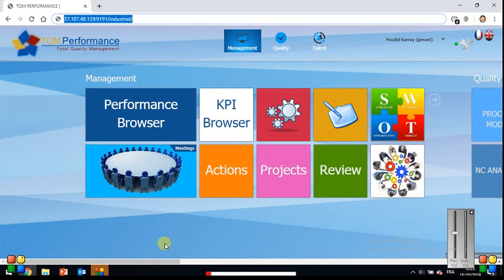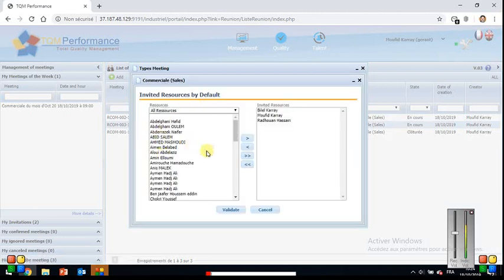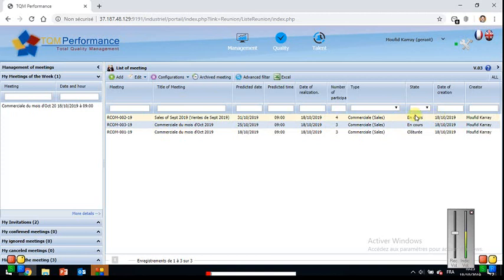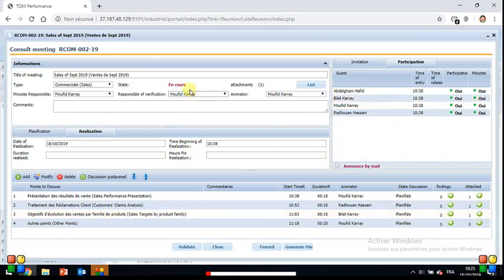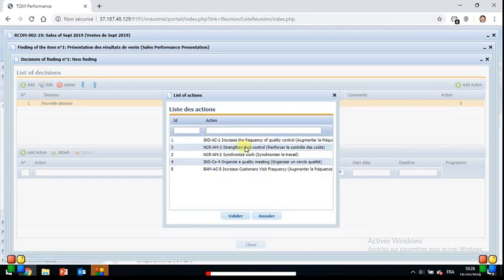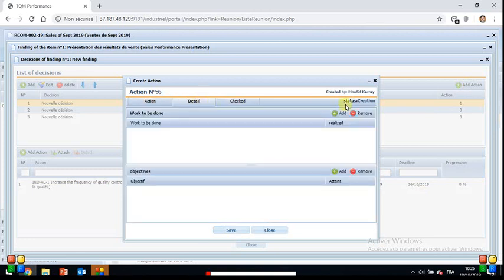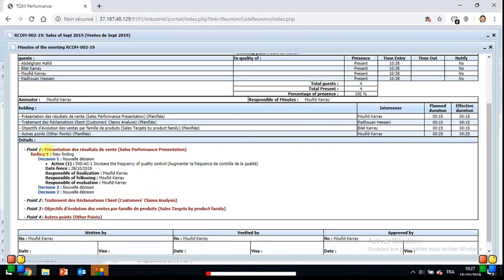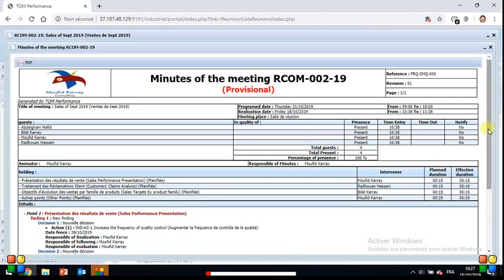Meeting Efficiency using Free ISO TQM Platform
Earn efficiency in meeting management using TQM Performance